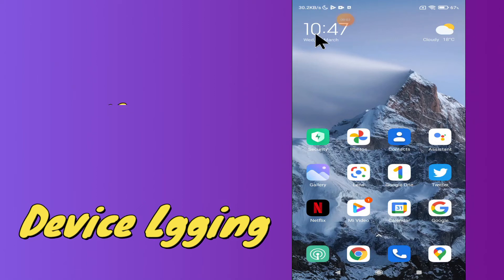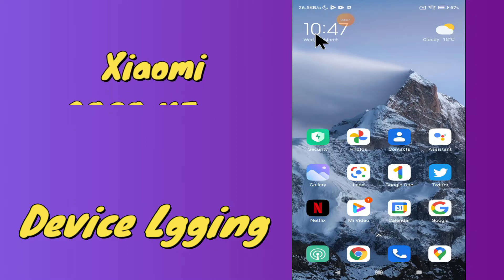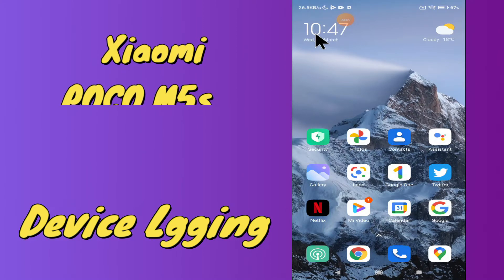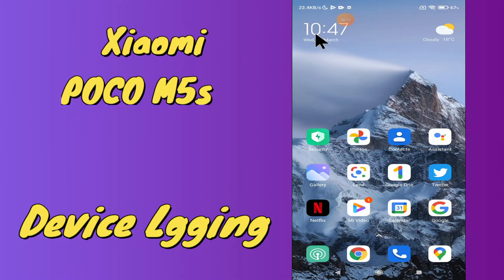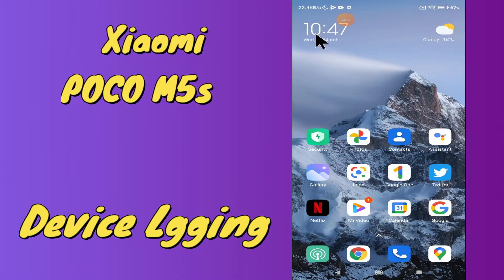Xiaomi POCO M5s Fix Lagging, Hanging Fix